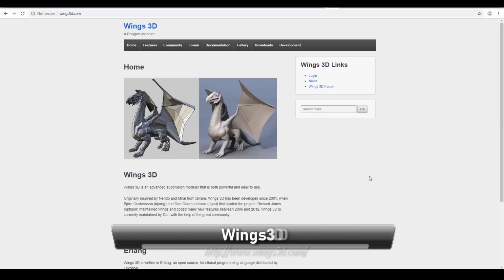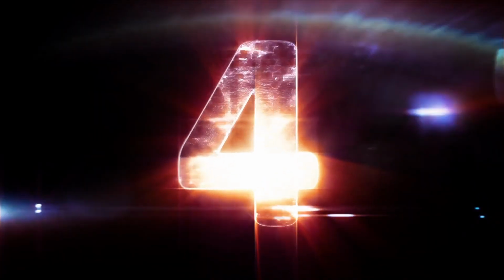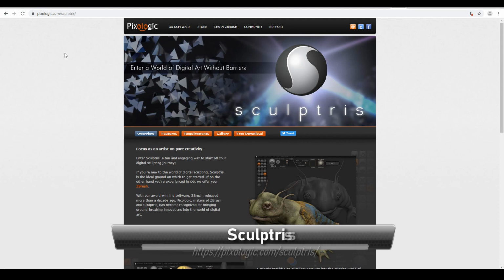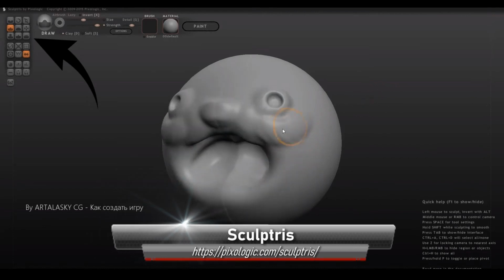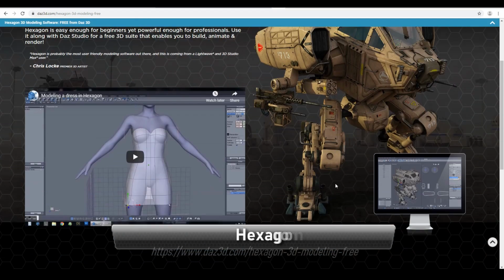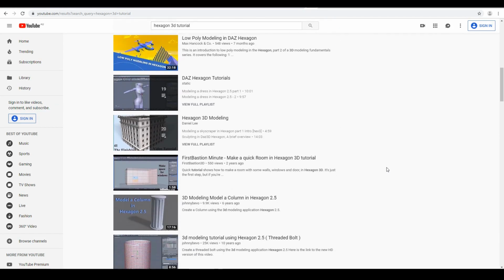Top 5 Best Free 3D Modeling Software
In this video, we'll look at the top 5 best free software you can use right now for 3D modeling. We look at the pros and cons of each, as well as find out how easy it is to learn for beginners.